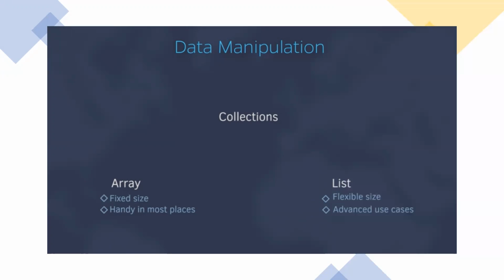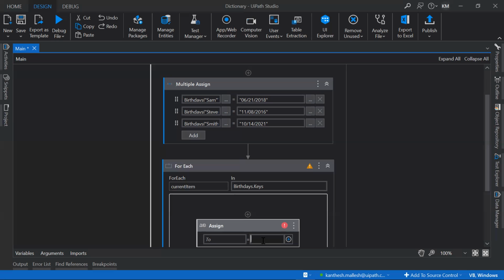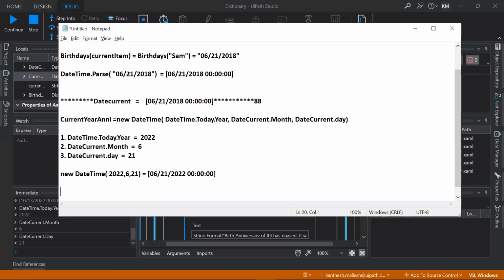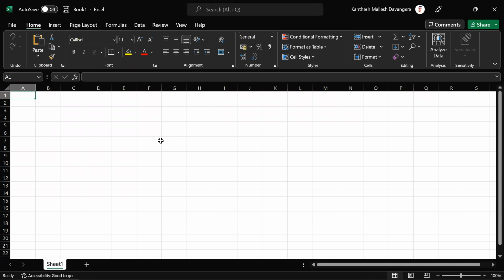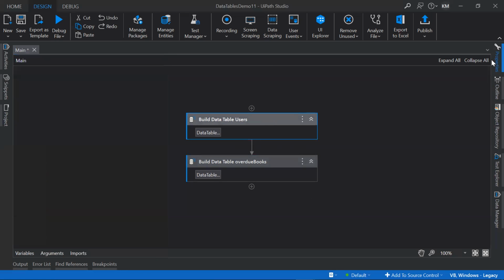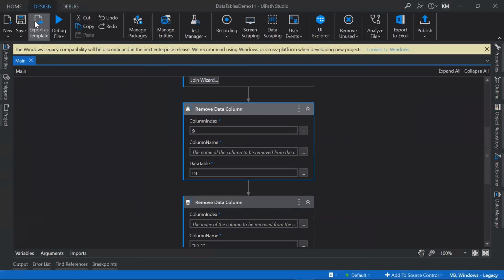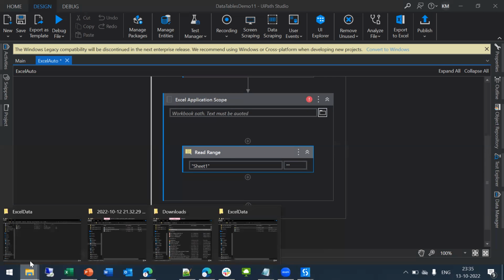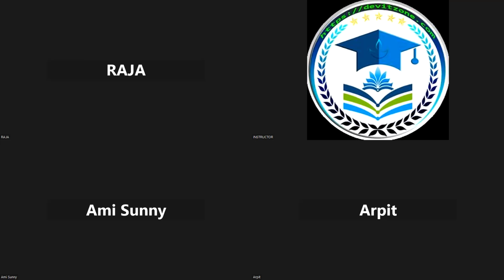RPA UiPath | UiPath Online Training | Day 5 Training Session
UiPath Online Training Day 5 - Dictionary & Excel Automation

The most latest UiPath Online Training by our extensive years of experienced and highly skilled & certified expert (RPA LEAD). Students are easily crack UiPath Advanced RPA Developer (UiARD) certification exam as well as easily crack the RPA Interview by watching this outstanding training sessions.

Our most of the students are placed and making 65$ to 95$ per Hour OR $100K plus per year in US/CANADA.